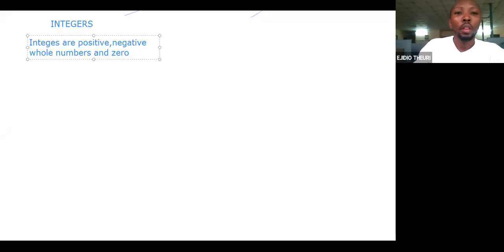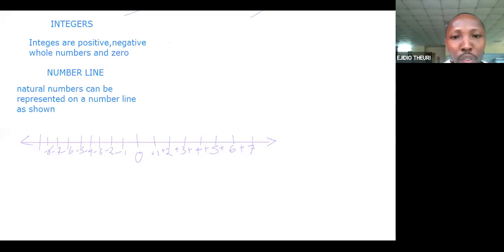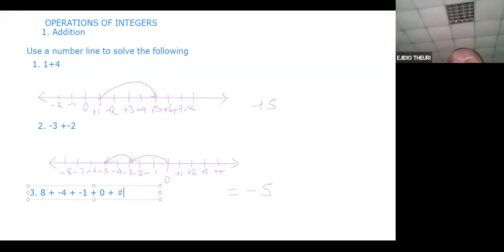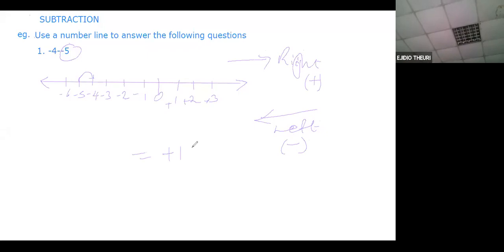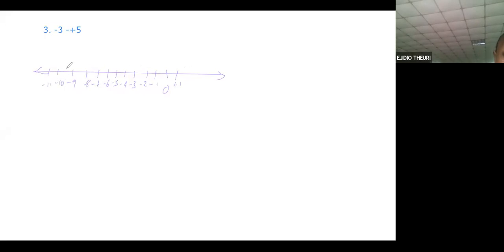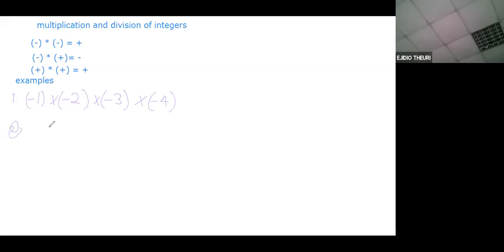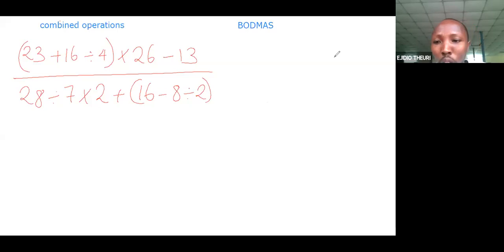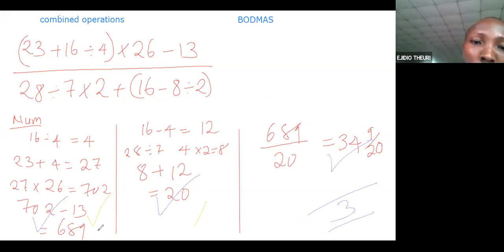GMT20200715 060329 MATHEMATICS 1488x720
MATHEMATICS LESSON JULY 15, 2020